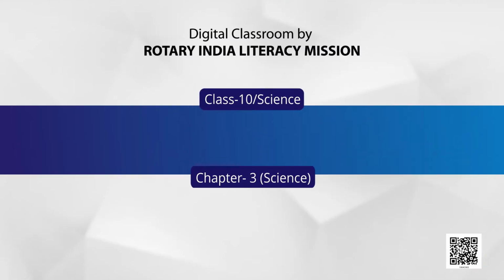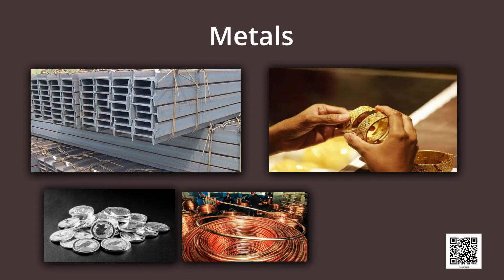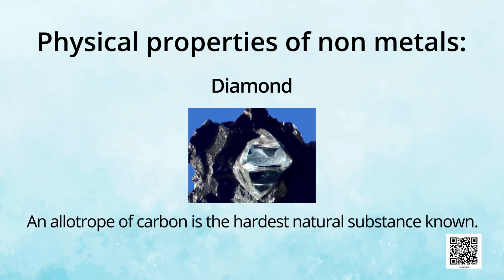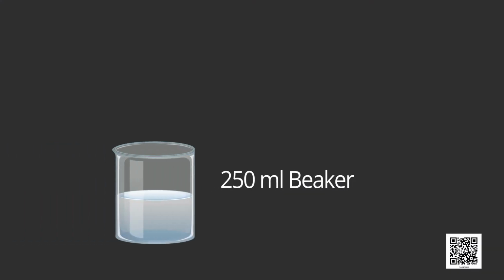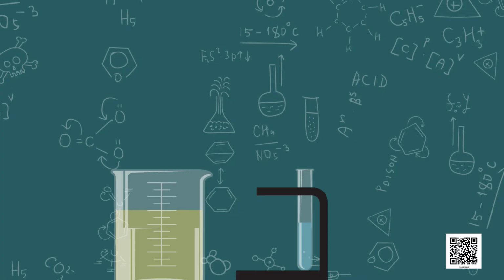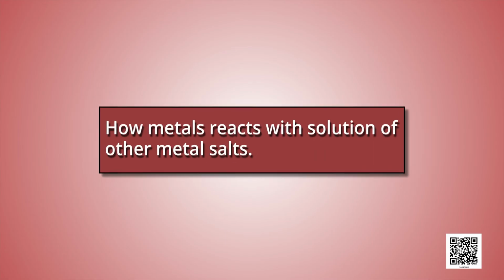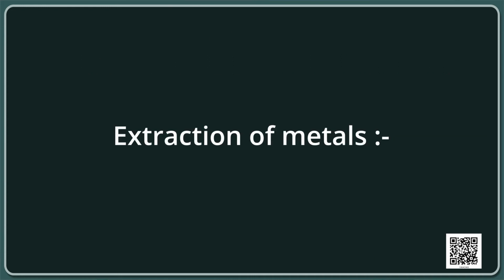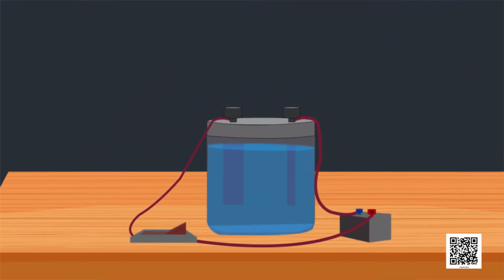Class 10 Science Chapter 3 "Metals and Non-Metals" (full chapter in single video) cbse ncert